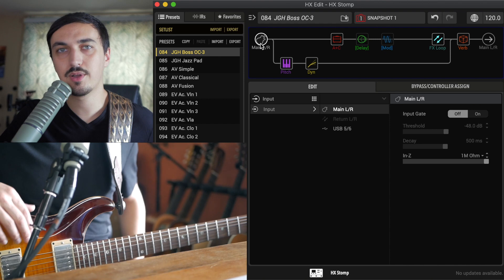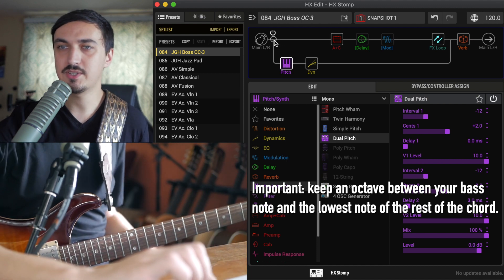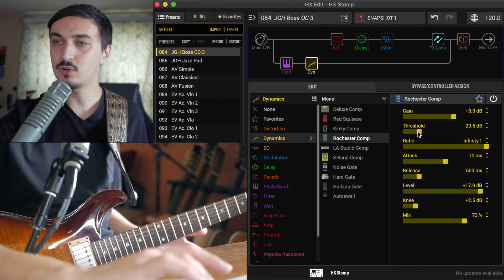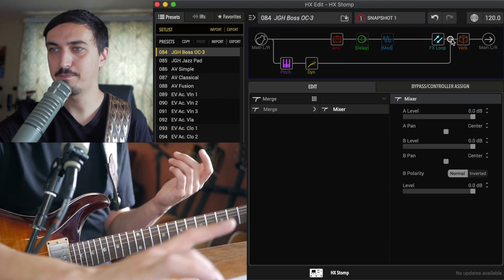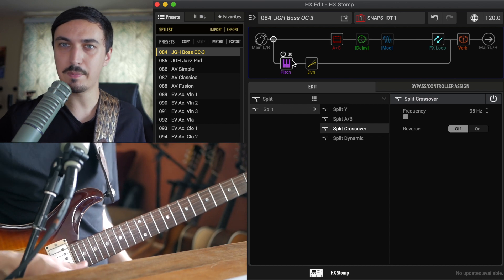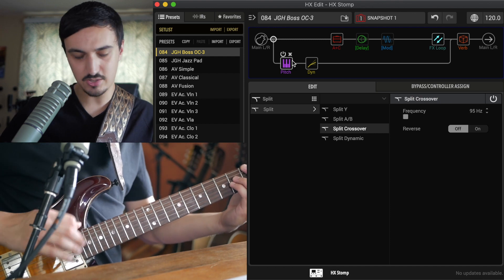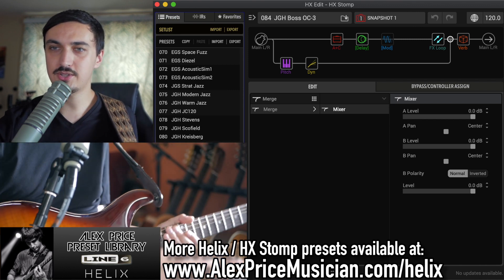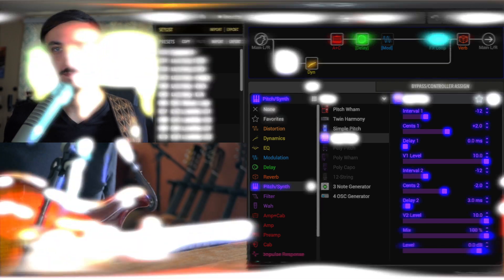Playing Bass and Guitar at the SAME TIME with the Line 6 Helix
I've been looking for a way to permanently kick the OC-5 off of my pedalboard. A few months back I came up with this emulation that splits your signal into two paths. In the lower octave of the guitar, it'll pitch shift down into bass range but above that your signal will remain unaffected. This effectively allows you to perform both bass and guitar parts at the same time.

This preset is available in my complete preset library but of course you can also just grab the settings from the screen. If you're interested in checking out my large preset bundle (85+ presets, 20 custom IRs, free updates for life), you can find it

▶️ *Highlights*
0:00 - Intro
0:41 - Overview
1:41 - How to set up the split crossover
2:16 - Settings for the Pitch block
3:00 - Amp block and other guitar effects
4:04 - Playing technique & how to get the best results with this preset
6:00 - Outro
7:26 - Ambient/Cinematic music with this preset